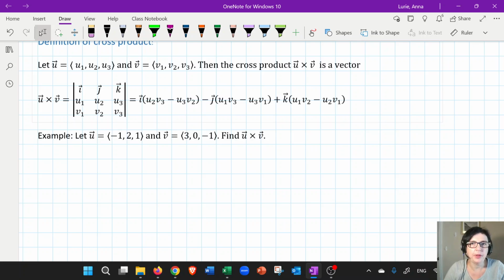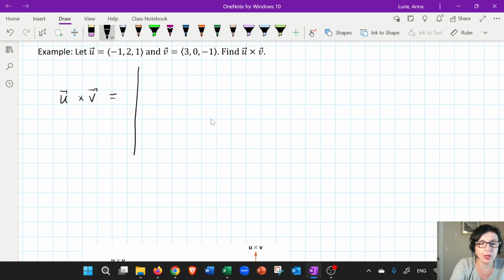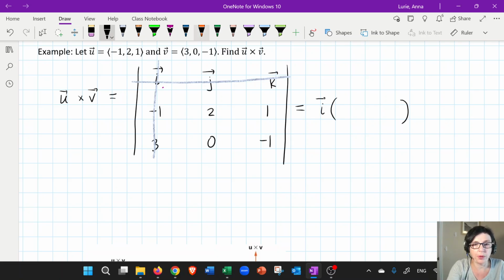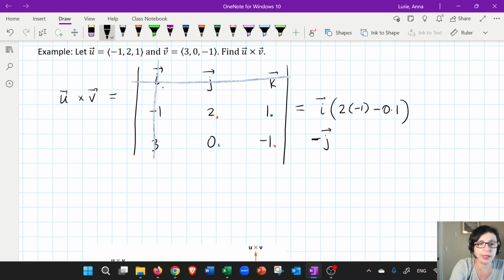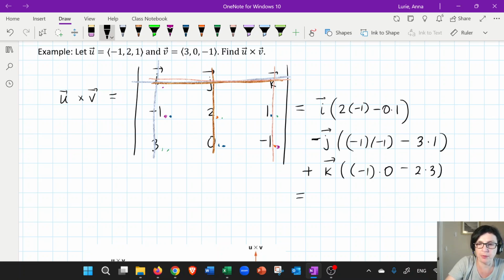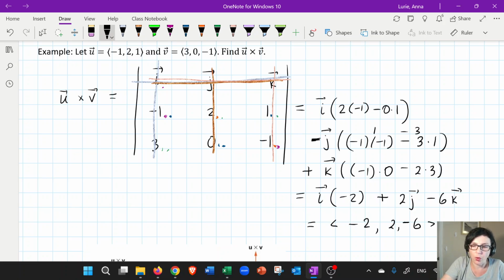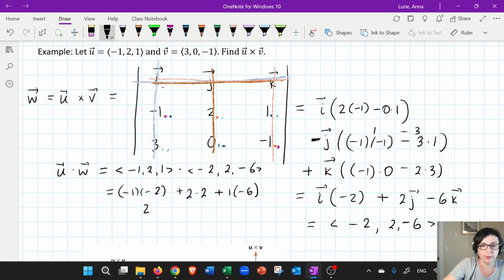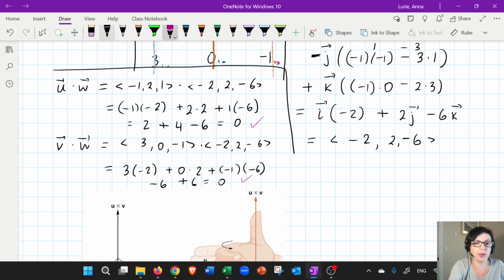Cross Product Using Determinants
00:00 Formula for the cross product using determinants
00:50 Computing the cross product
04:27 Verification of the answer using dot product